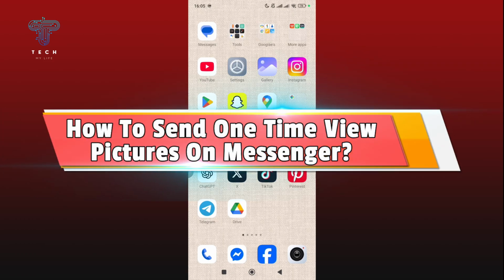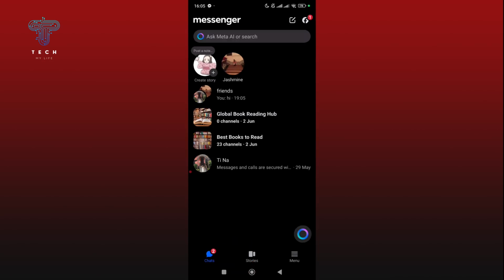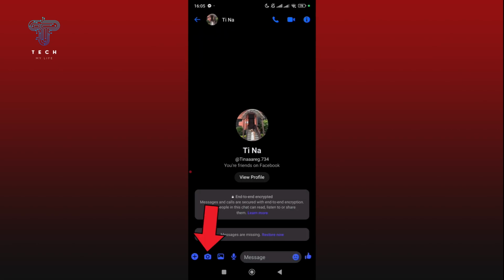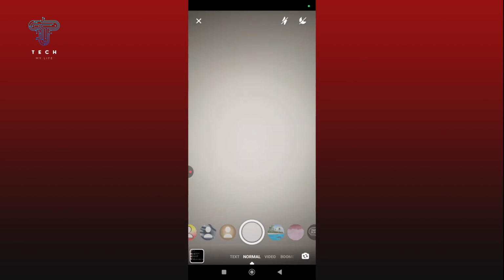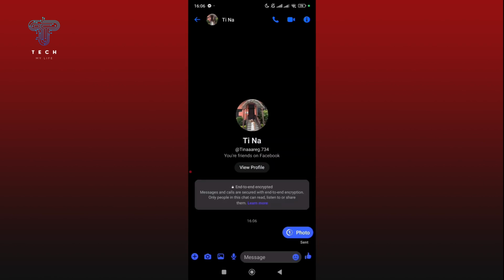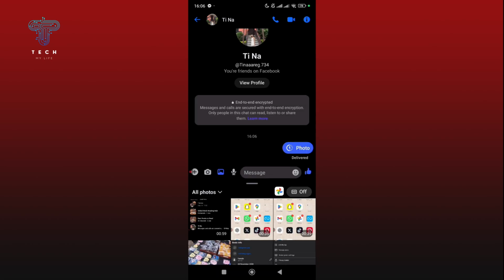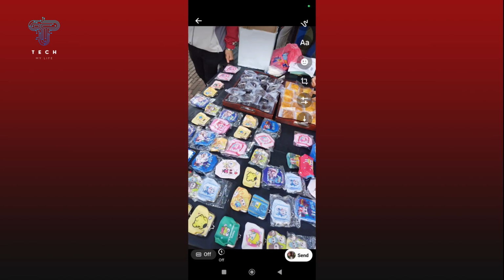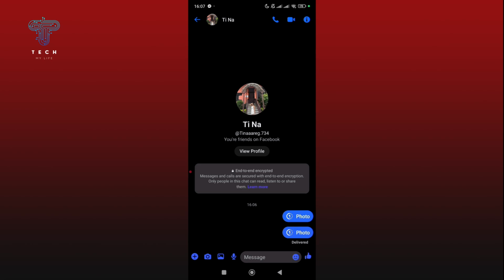How To Send One Time View Pictures On Messenger 2025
In this video, you'll learn how to send one-time view pictures on Facebook Messenger using the Vanish Mode feature. This allows your photos to disappear after being seen, ensuring more privacy. Follow the simple step-by-step guide to enable and use this secure option.